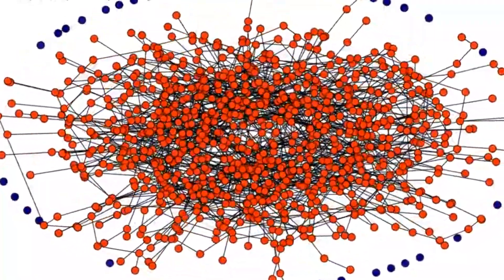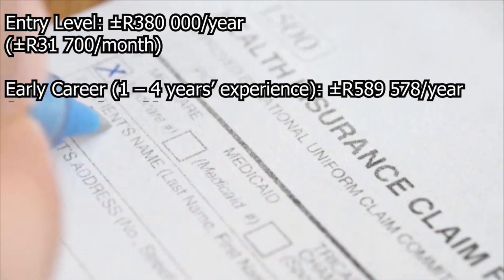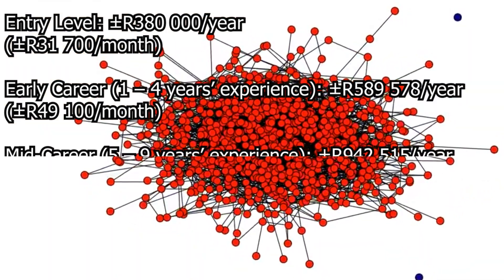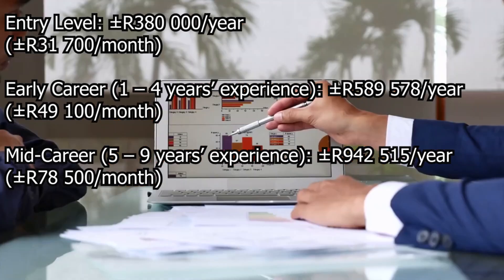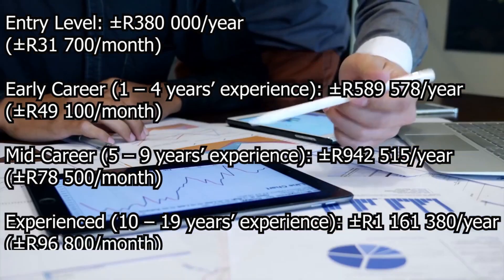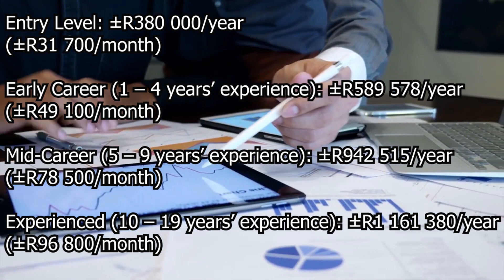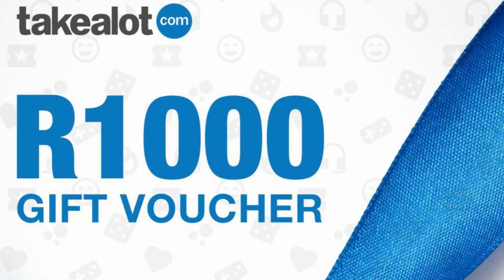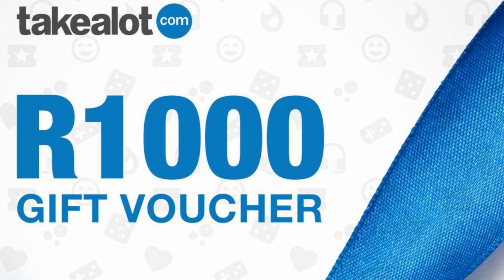Actuarial Science Salary 2022 | South Africa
How much Actuaries make in South Africa, as at February, 2021